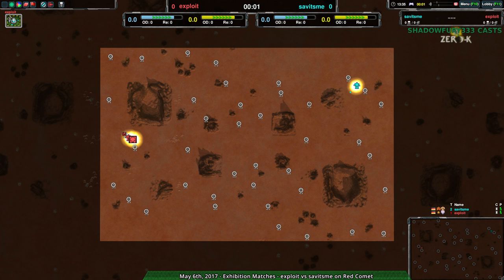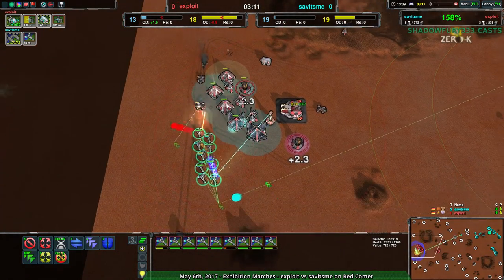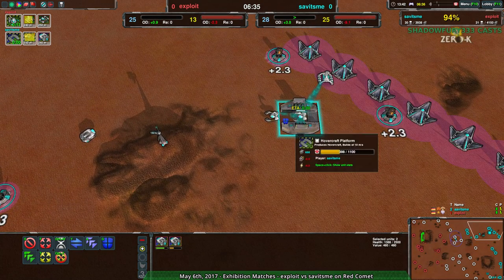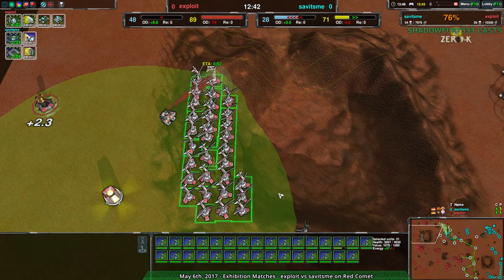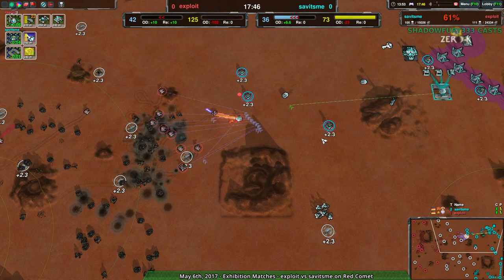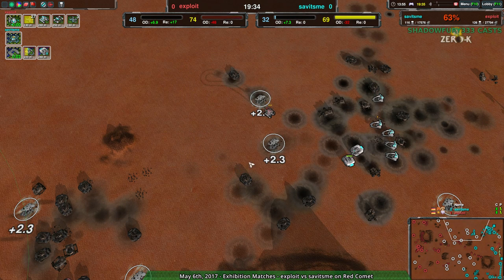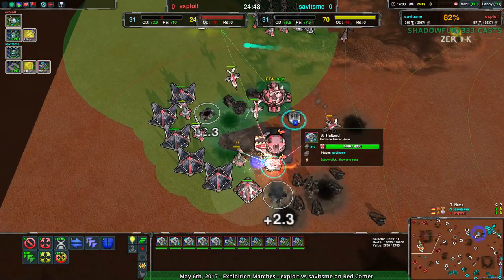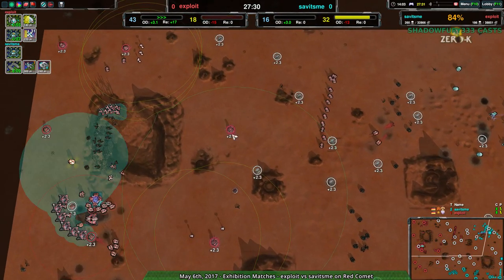2017/05/06 #2: savitsme(Hov) vs exploit(LV) on Red Comet - Zero-K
Where I say all the things that are memetic in my commentary.

savitsme(Hovercraft) vs exploit(Light Vehicles)
Map: Red Comet